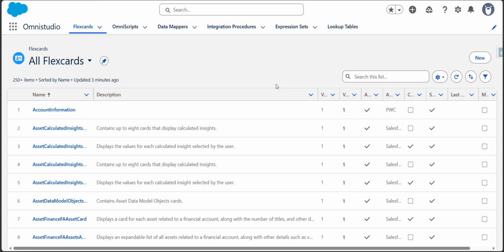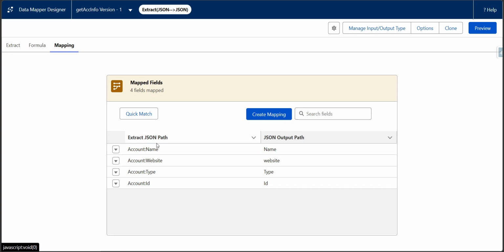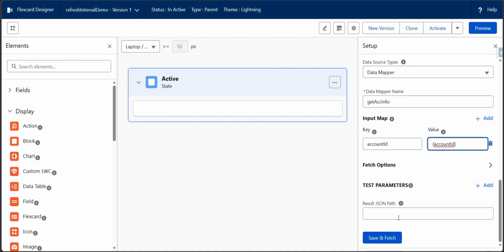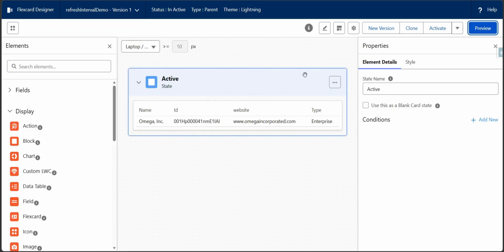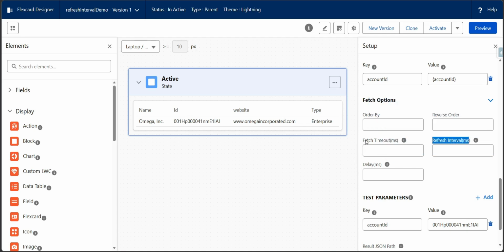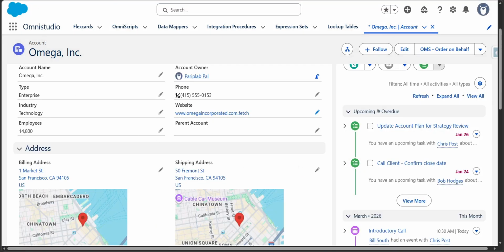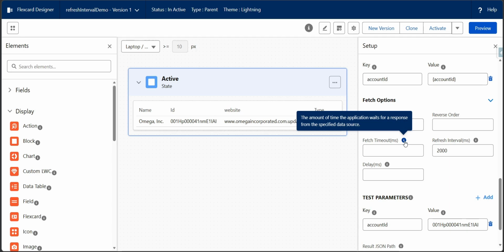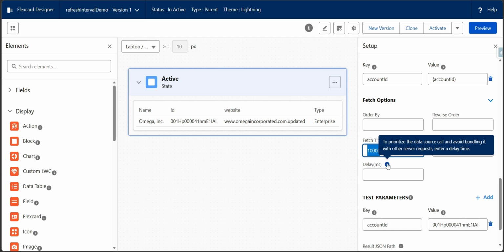OS85: Fetch Timeout, Refresh Interval & Delay in Omnistudio FlexCards || New Standard Designer 2026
In this video, we break down three important timing properties in OmniStudio FlexCards:

Fetch Timeout

Refresh Interval

Delay (Initial Fetch Delay)

When configuring a Data Source like SOQL, REST, or Integration Procedure, these settings control how and when your FlexCard communicates with the backend. All values are configured in milliseconds (ms), and understanding them properly helps you avoid performance issues and unnecessary server load.

What Fetch Timeout controls

How Refresh Interval automatically re-fetches data

What Delay does before the first API call

Why everything is configured in milliseconds

How these settings impact UI performance

⚙️ 1. Fetch Timeout

Purpose:
Maximum time the FlexCard waits for the data source to respond before timing out.

Unit:
Milliseconds (ms)

Examples:

5000 → 5 seconds

10000 → 10 seconds

Behavior:
If the data source does not respond within the defined time, the request fails. This can trigger an error state inside the FlexCard.

This prevents the UI from waiting indefinitely and ensures better user experience.

🔁 2. Refresh Interval

Purpose:
Automatically re-fetch data from the data source at a set interval.

Unit:
Milliseconds (ms)

Examples:

60000 → 1 minute

300000 → 5 minutes

Behavior:
After the card loads, it re-runs the data source call at the specified interval. This continues until:

The card is destroyed

The user navigates away

Use this when working with frequently changing or near real-time data.

⏳ 3. Delay (Initial Fetch Delay)

Purpose:
Wait time before the first data fetch after the card loads.

Unit:
Milliseconds (ms)

Example:

2000 → Wait 2 seconds before making the first call

Behavior:
The FlexCard waits for the defined time before triggering the first data source call.

This helps stagger API calls when multiple FlexCards load at once and prevents backend spikes.

✅ Best Practices

Keep Fetch Timeout slightly higher than your backend’s average response time (recommended: 5000–10000 ms).

Use Refresh Interval only when data changes frequently. Avoid very short intervals to reduce server load.

Use Delay to prevent API spikes when multiple cards load simultaneously.

Proper configuration improves scalability, performance, and user experience.
TIMESTAMPS:
00:00 Introduction
00:44 Create Flexcard & Data Source Properties
03:20 Refresh Interval
06:30 Testing
07:40 Fetch Timeout
09:25 Fetch Timeout